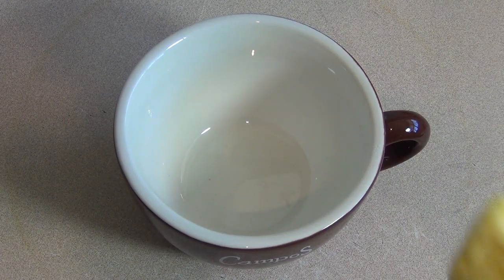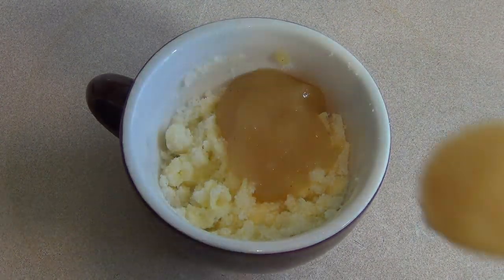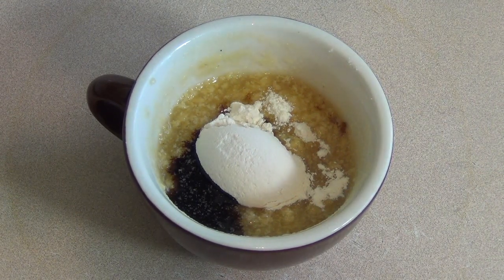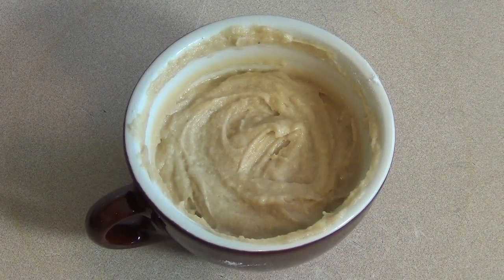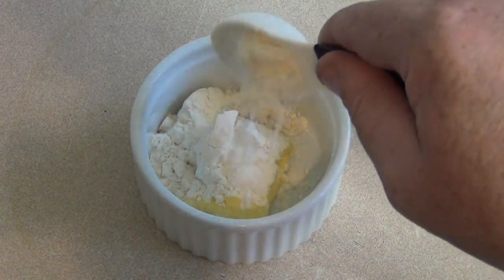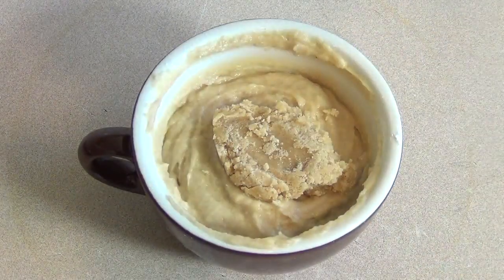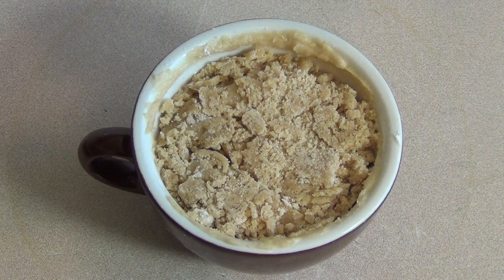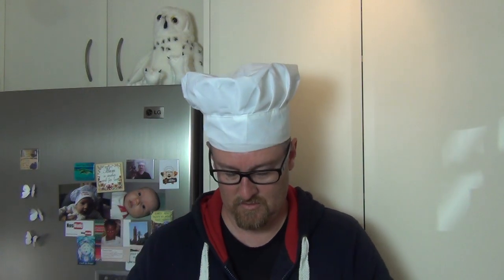COFFEE CAKE IN A MUG RECIPE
Welcome to the SimpleCookingChannel. Things might get pretty simple sometimes but sometimes that's just what a person needs. I hope you like my recipe for a coffee cake in a mug.

Ingredients

1 Tablespoon of butter
3 Tablespoons of sugar
2 Tablespoons of apple sauce
1/4 Teaspoon of coffee essence
4 Tablespoons of self raising flour
1 Tablespoon of butter
2 Tablespoons of plain flour
1 Tablespoon of brown sugar
1/4 Teaspoon of cinnamon sugar Get Instant Access to my FREE ebook Right Now Just where you can see our 20 most popular recipes that is sure to impress :D Get Instant Access to my FREE ebook Right Now Just where you can see our 20 most popular recipes that is sure to impress :D